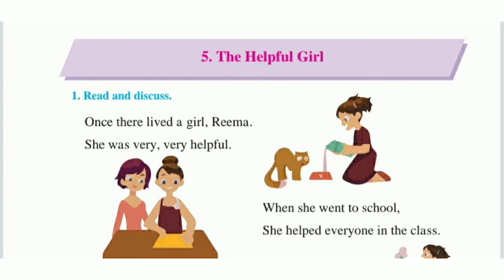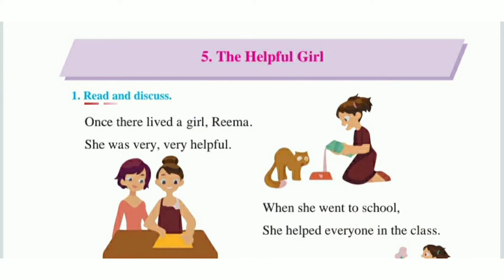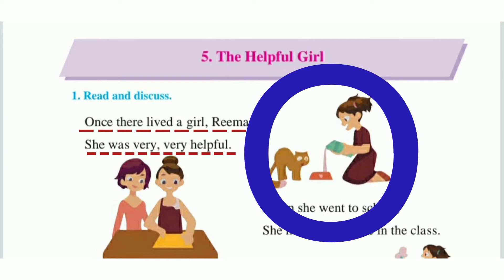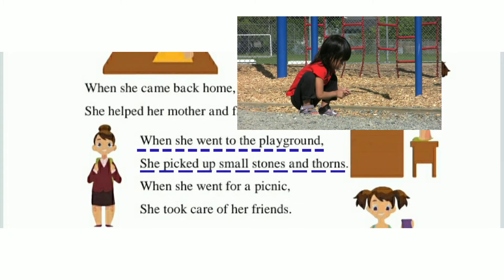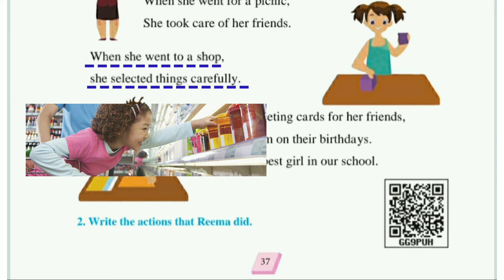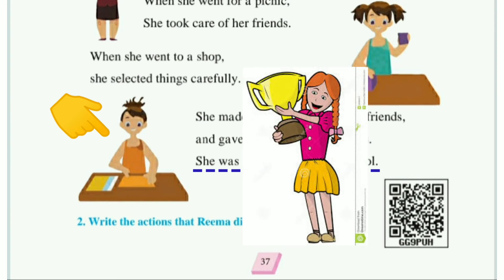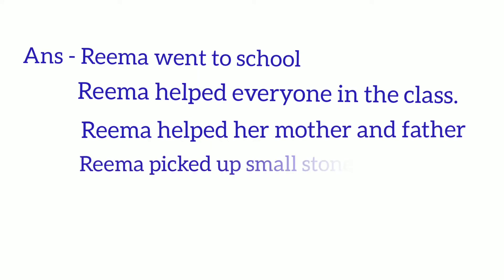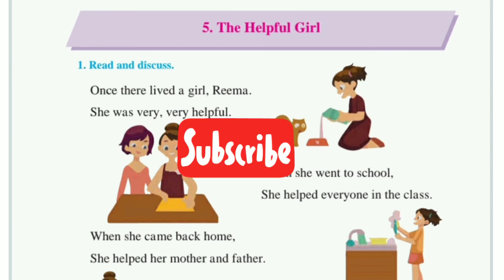5. The Helpful Girl (Unit 4) | Std-1 | English Balbharati | MH Board | Easy Explanation in Hindi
In this lesson...  have a story of Reema. how to help each other? reema help everyone. like classmates, family, father, mother, family friend and also other person. she is a best girl in the school.